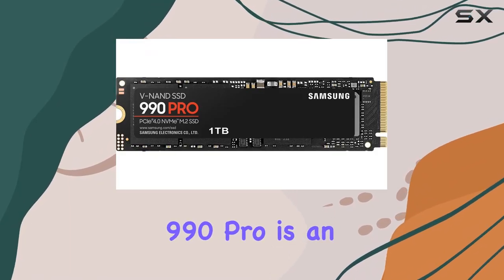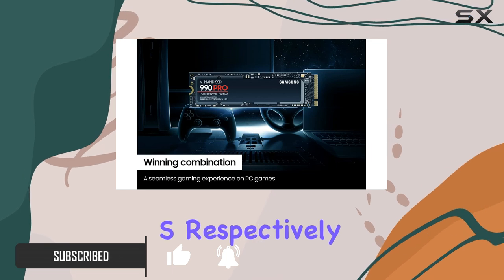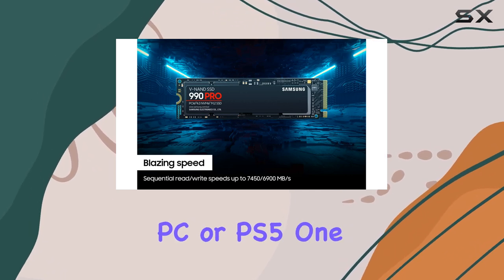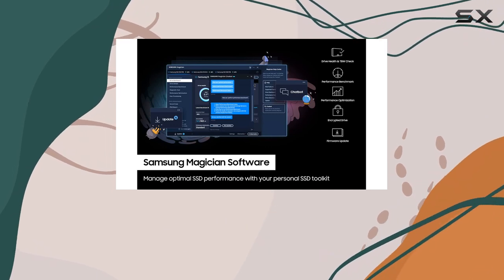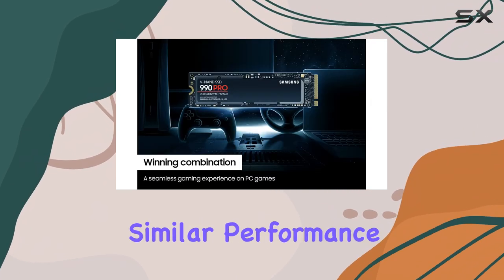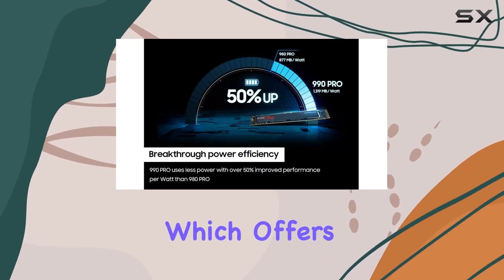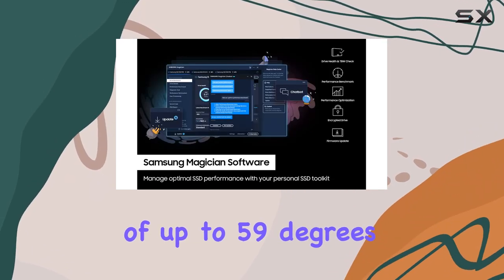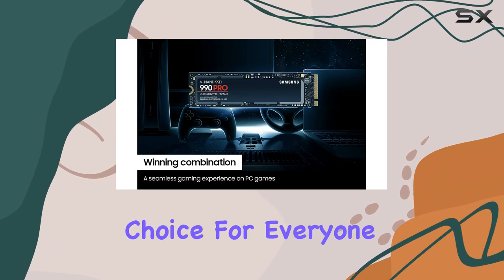Samsung 990 Pro — The Best SSD for Gaming?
0:00 Intro
0:07 Review

Things that we mentioned in this video:
SAMSUNG 990 PRO SSD 1TB : B0BHJF2VRN